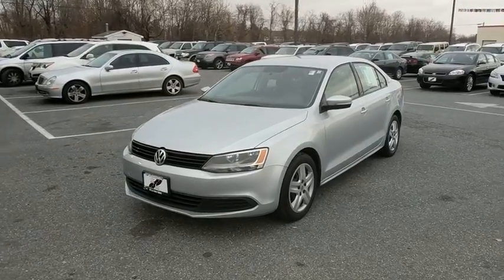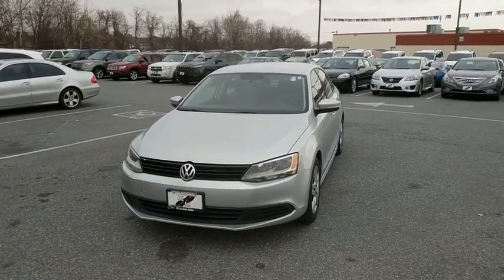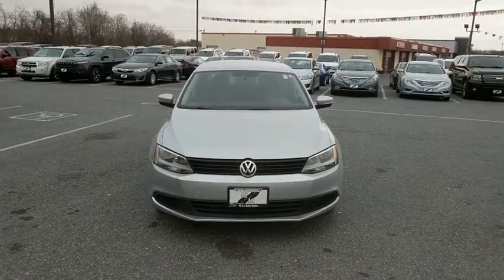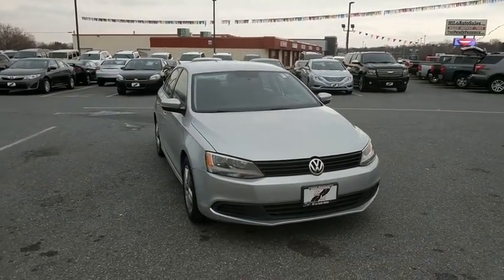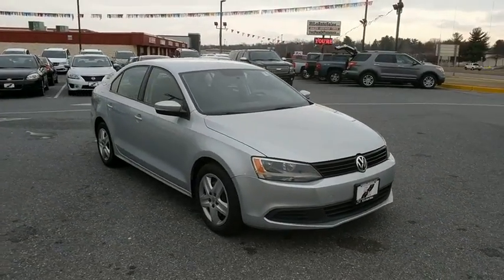2012 Volkswagen Jetta Frederick, Columbia, Hagerstown, Mt. Airy, Clarksville, MD 10441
U 2012 Volkswagen Jetta available at Hi Lo Auto Sales in Frederick, Maryland. Servicing the Columbia, Hagerstown, Mt. Airy, and Clarksville, MD area.

New Price! LOW MONTHLY PAYMENTS!!!, **FIRST TIME BUYERS APPROVED!!**, GREAT CAR TO OWN!!!, COME TAKE IT FOR A SPIN TODAY!!!, Titan Black w/Titan Black V-Tex Leatherette Seat Trim, 4-Wheel Disc Brakes, ABS brakes, Brake assist, Dual front impact airbags, Dual front side impact airbags, Electronic Stability Control, Front anti-roll bar, Front wheel independent suspension, Illuminated entry, Low tire pressure warning, Overhead airbag, Power steering, Power windows, Radio data system, Radio: RCD 310 AM/FM/Single CD Player, Remote keyless entry, Traction control. Odometer is 13872 miles below market average! 31/24 Highway/City MPGbrFamily owned and operated for over 15 years. We have a huge selection of used cars with over 150 in stock and three locations to serve you! Hi Quality at a Lo Price and a FREE 6mo/6000mi powertrain warranty on every used car we sell! Any type of credit is welcome!!! We have the best finance department in the business! Prime, subprime, second chance, and first time buyer financing available! Free 6 month/6,000 mile powertrain warranty on every vehicle we sell! We stand behind our cars and our customers.brAwards:br  * 2012 KBB.com 10 Best Coolest Cars Under $18,000